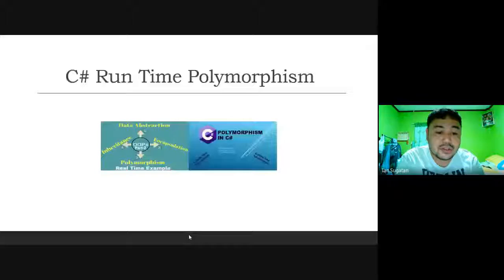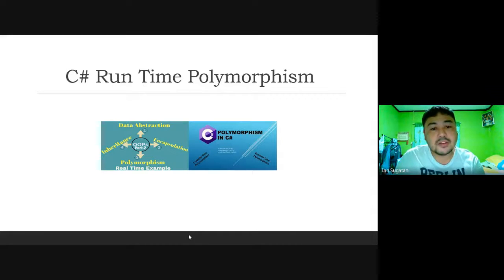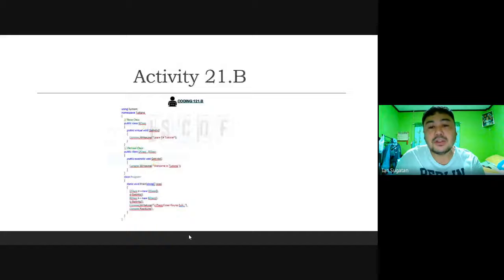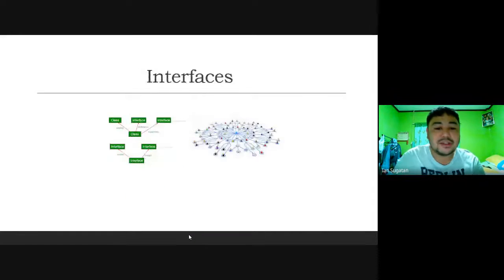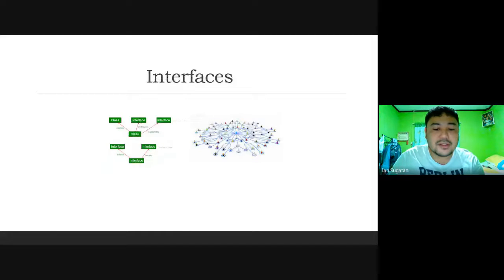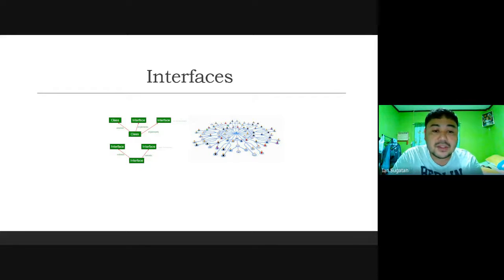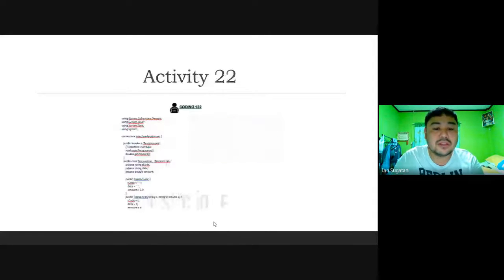9th Session ITAS 1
This is the 9th Session of ISCOF-SEC BSIT 1 Students in their Subject ITAS 1